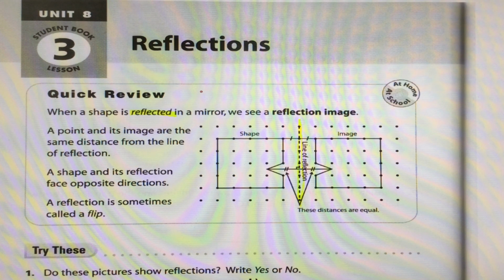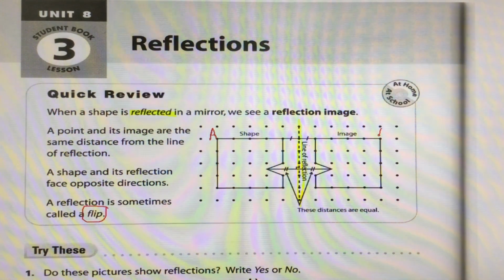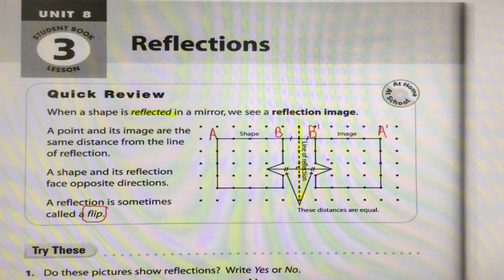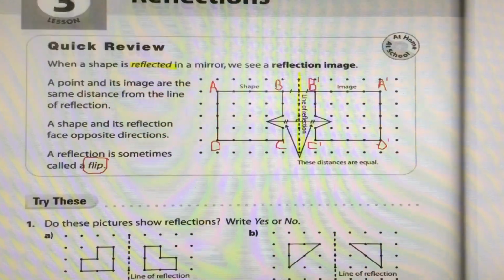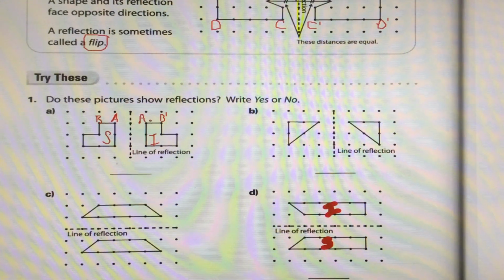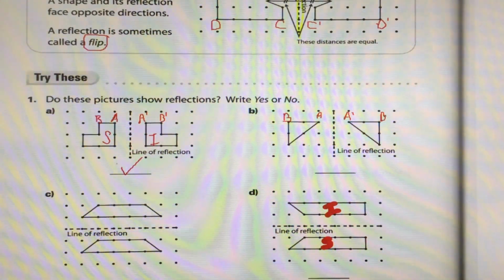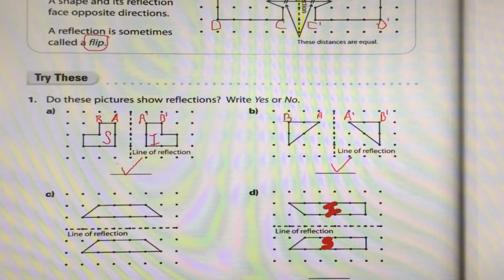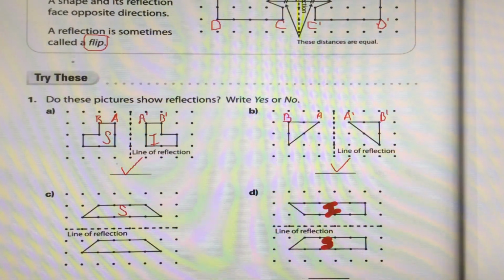Unit 8, Lesson 3